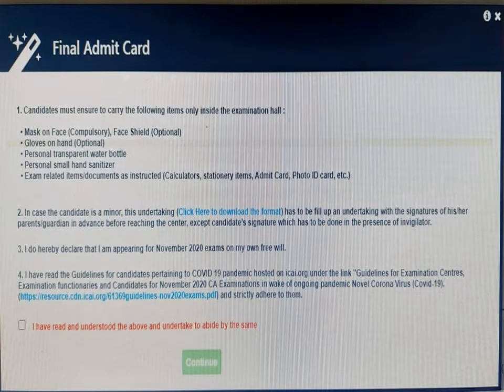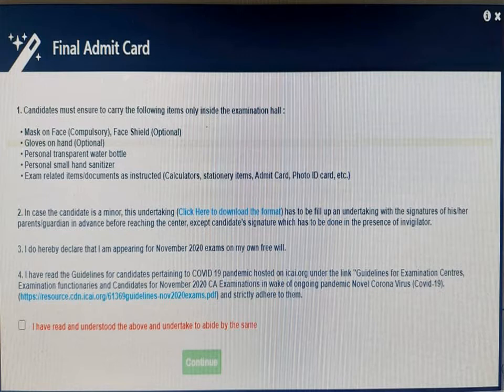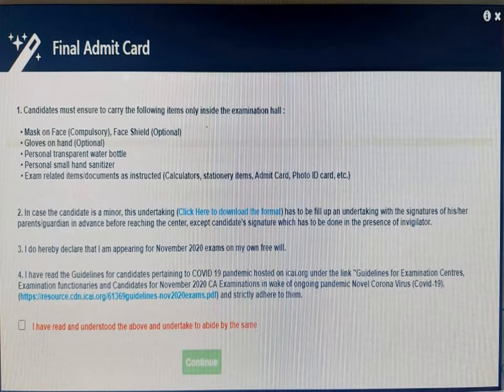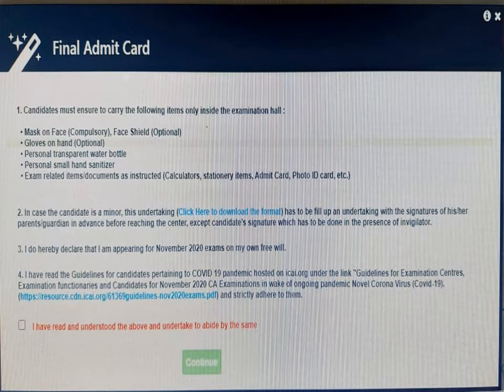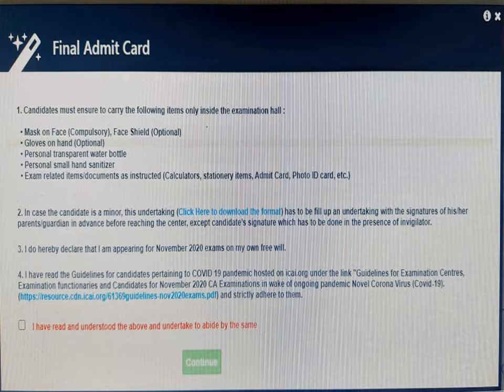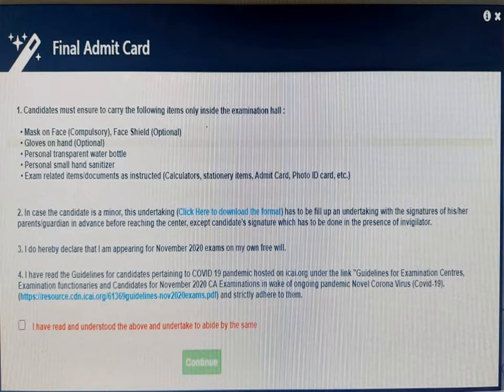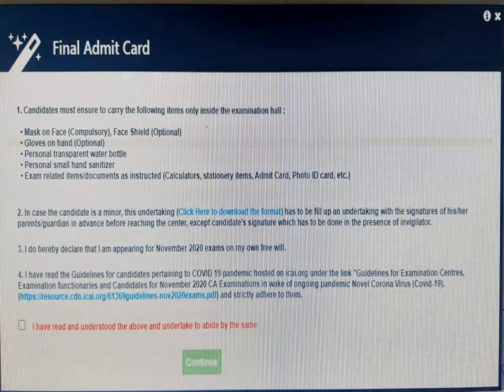Important Points on CA November 2020 Admit Cards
Hello CA students,
This video is on important points of Admit Cards of November 2020 Examss.
Please go through all the instructions and guidelines attached to the Admit Card thoroughly by your own.